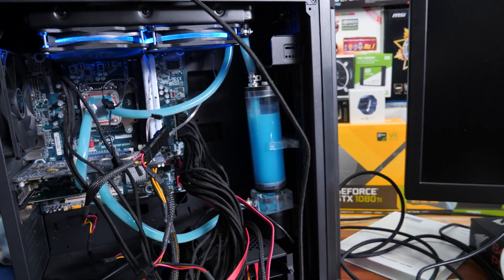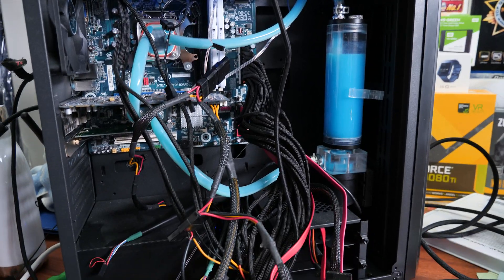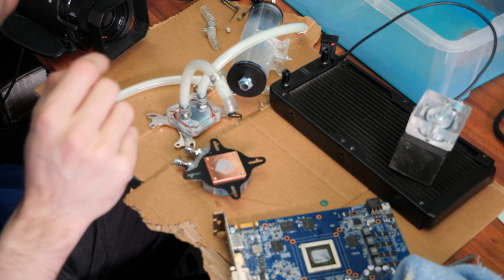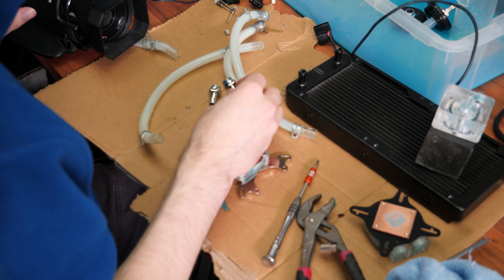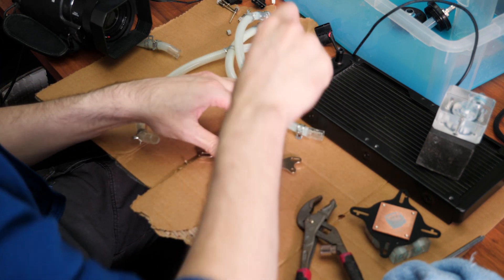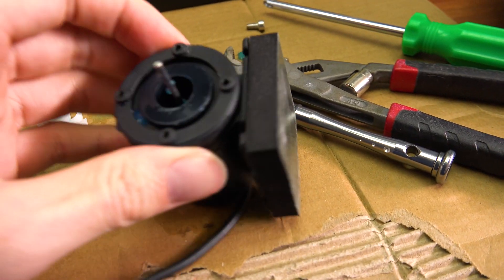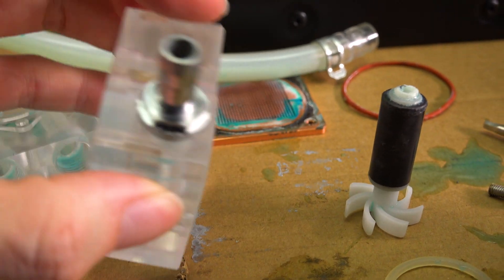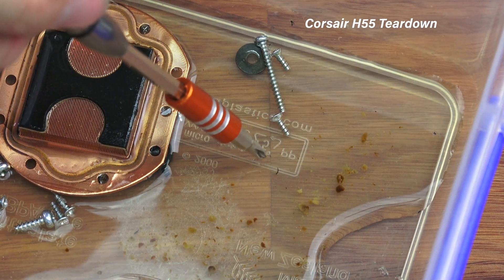Running The Cheapest Water Cooler For a Year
Have you seen those cheap DIY water cooling kits on amazon and Banggood? have you wondered how good they are in the long run? well today we answer that
3:41 Performance numbers
4:26 Tear Down
6:54 inside Blocks
12:16 Inside Radiator